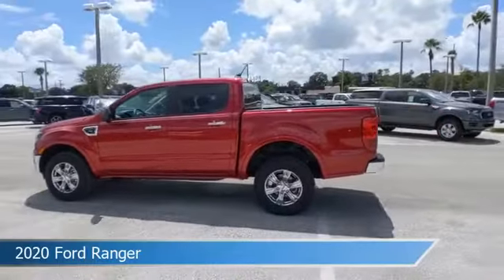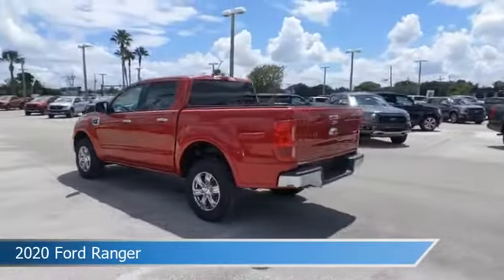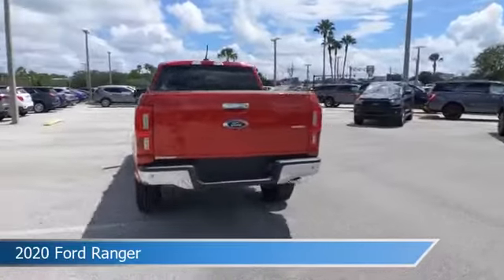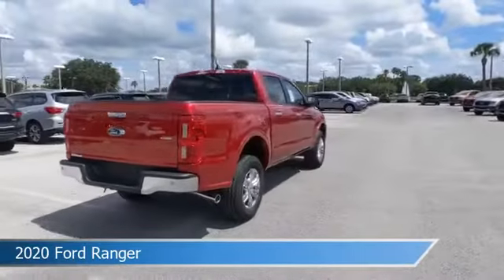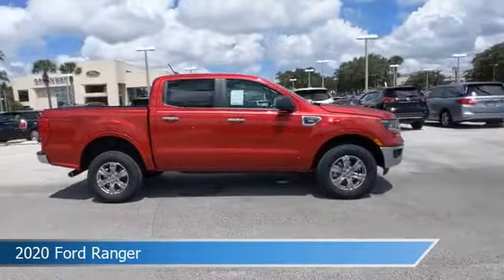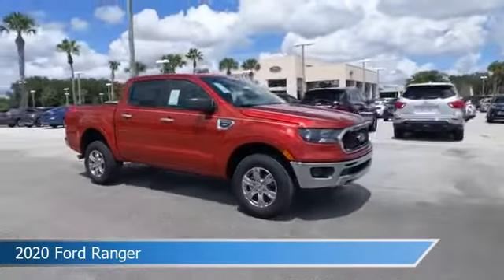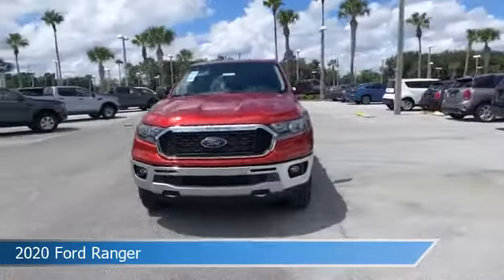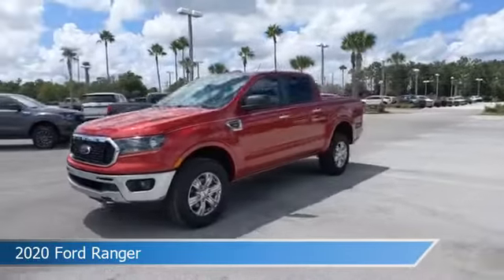2020 Ford Ranger TL1323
2020 Ford Ranger TL1323